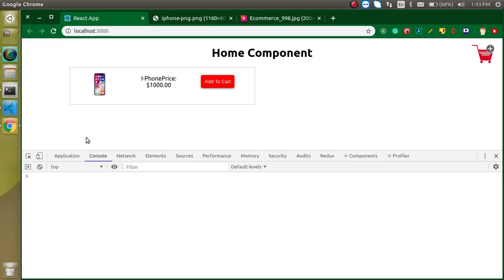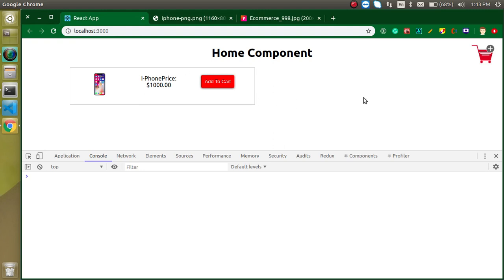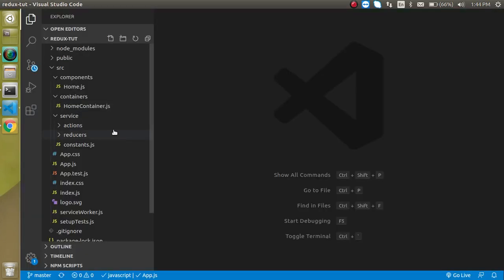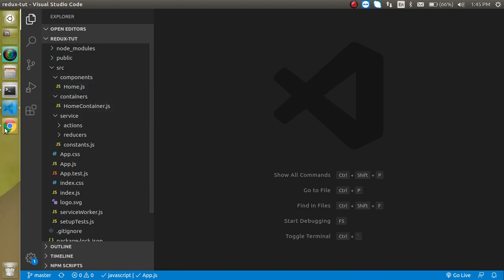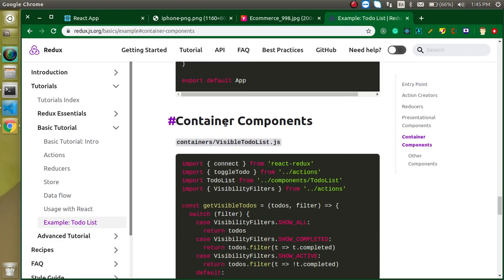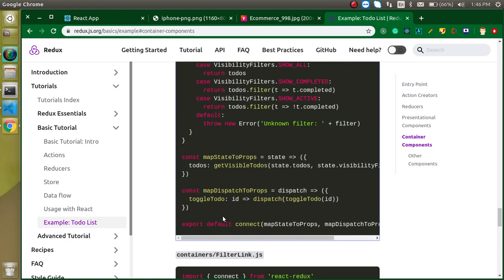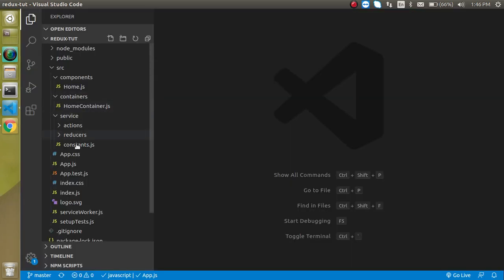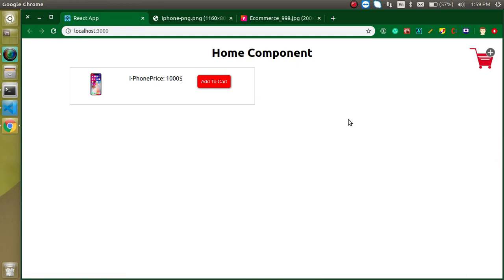React Redux tutorial #6 Design for add to cart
in this react-redux Hindi video tutorial, we add design for add to cart
This video is made by anil Sidhu in the English language.
steps of react with redux tutorial
 connect component and container
 import container in app
css and html for add to card
react tutorial for beginners in detail